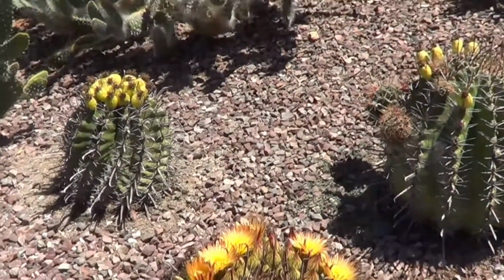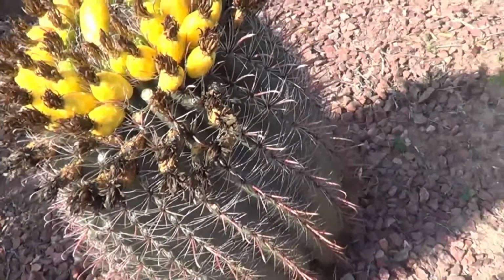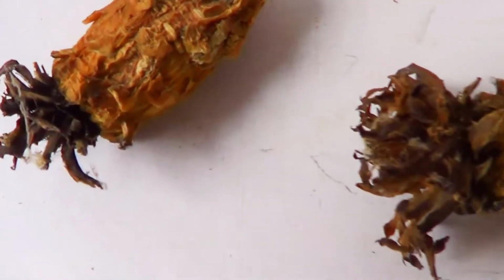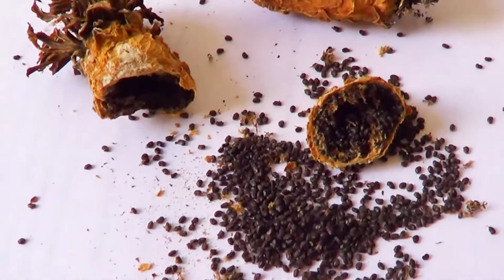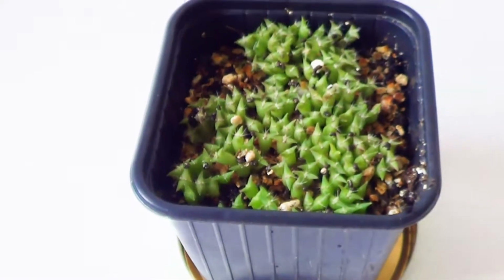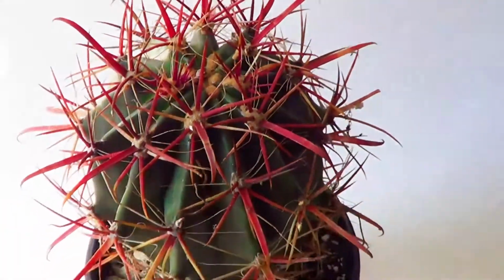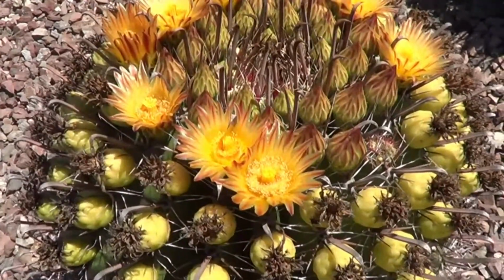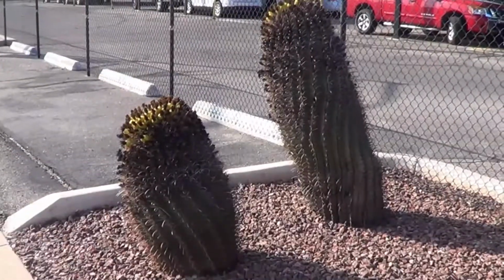The Plant Traveller: Growing Ferocactus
Here is a short video on growing Ferocactus, which is native to the US and Mexico, and some ideas about seed growing.  Best grown in the ground if you have the right climate, but it is very possible in pots a greenhouse.

This channel will illustrate my deep interest in flora, including plants I grow at home; and my many journeys around the world enjoying gardens and habitats.  Winston in London